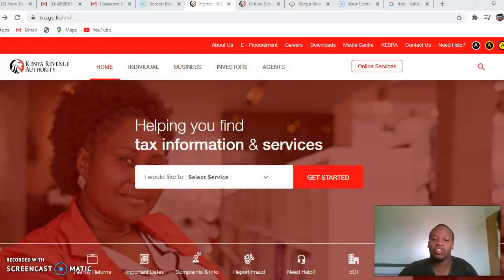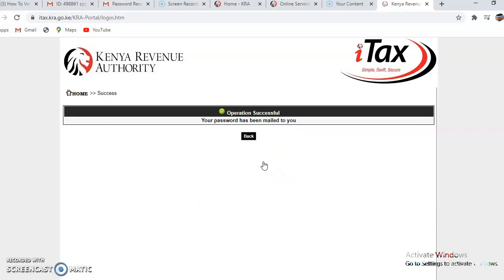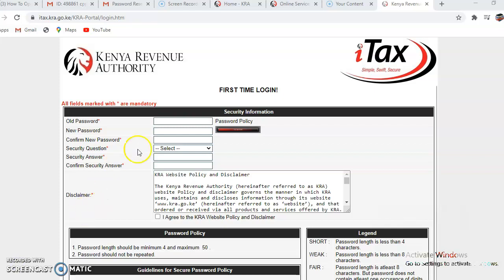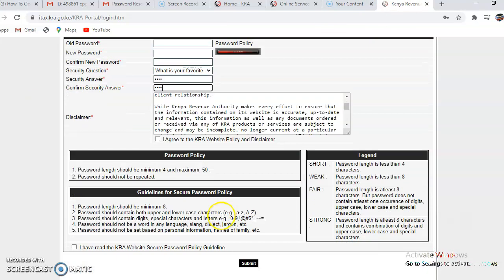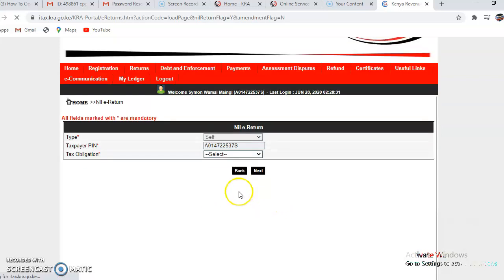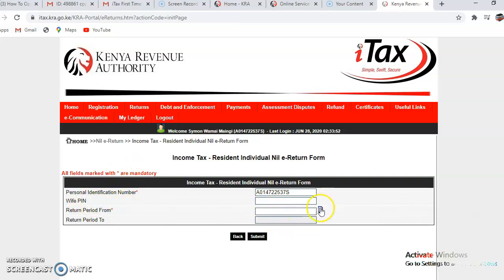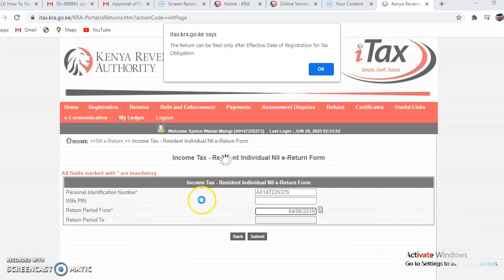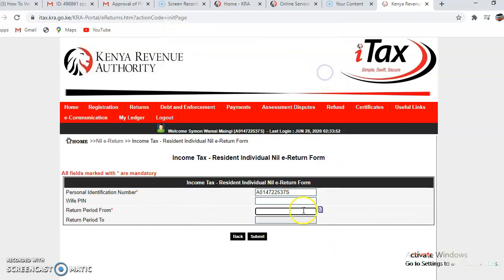Filing Kra Returns |Retrieving Kra PIN password |Safely Selecting Security Question |Return Periods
kra pin regestration online, kra pin certificate download, how to retrieve kra password, kra pin reetrivak usig id number, self help group kra pin registration, income tax return filing 2023, kra tax, returns online, itax returns, kenya revenue authority, kra income tax returns online, kra itax returns forms download, kenya revenue authority filing returns, itax returns 2023

Retrieving Kra PIN password

In this video, we'll show you how to retrieve your KRA PIN password effortlessly. Whether you've forgotten your password or need to update it, we've got you covered. Our step-by-step guide is designed to make the process seamless and hassle-free.

🔒 Safeguard your tax information by following our expert tips and recommendations. By watching this video, you'll gain valuable insights into recovering your KRA PIN password quickly, without any unnecessary complications. Our method is suitable for both individuals and businesses, ensuring you regain access to your important tax documents with ease.

⚙️ Our tutorial includes the most up-to-date techniques and uses the latest tools to ensure a successful password retrieval. We understand the importance of keeping your tax information secure, and that's why we have carefully curated this video to address all your concerns.

We regularly upload informative content that helps you navigate the complexities of tax procedures. Whether you're a seasoned taxpayer or new to the process, our videos are tailored to provide you with the knowledge you need.

We're here to support you on your journey to financial well-being and tax compliance.

Together, let's simplify the process of retrieving your KRA PIN password and ensure that your tax affairs are in order. Thank you for choosing our channel as your go-to resource for all things related to taxation. Let's get started!